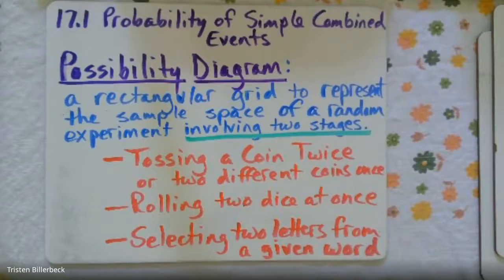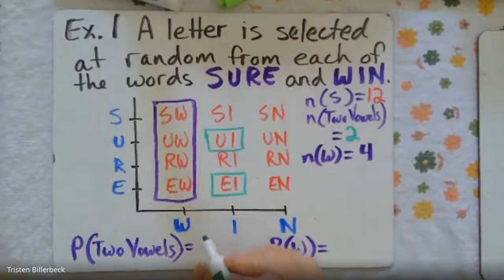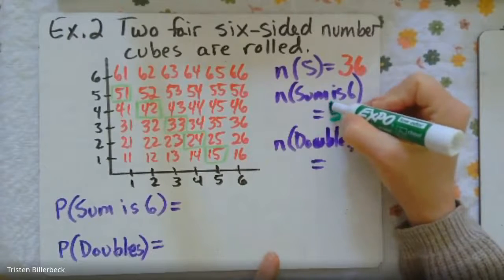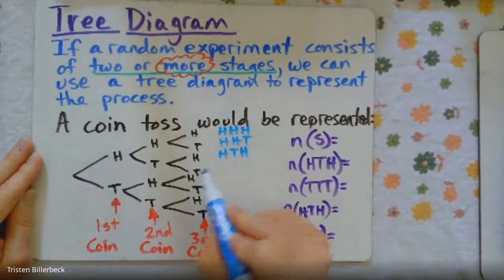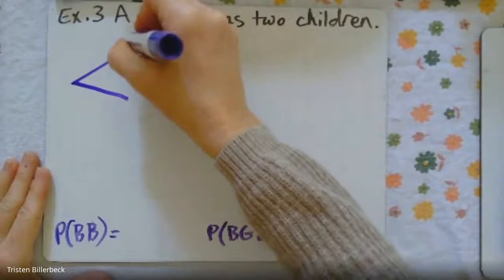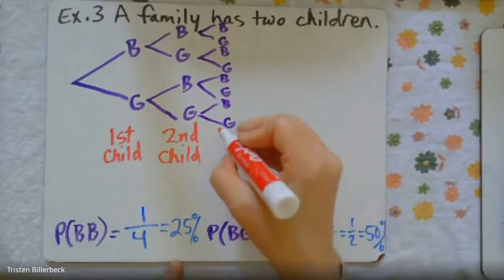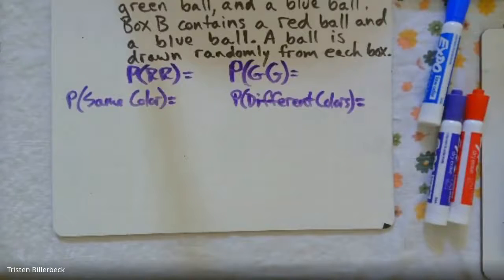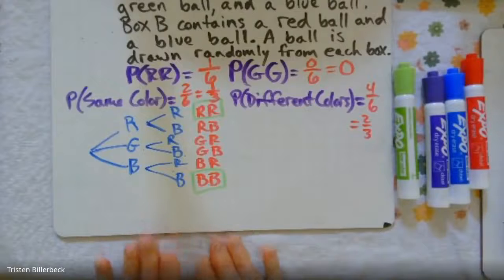Singapore Math 7 -17.1 Probabilities of Simple Combined Events